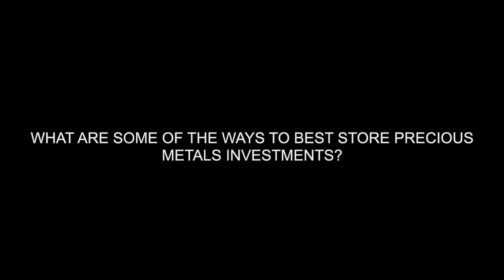What are some of the ways to best store precious metals investments?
Patrick Yip serves as the Director of Business Development at APMEX and OneGold. APMEX is one of the largest retailers of physical gold, silver, platinum and palladium, and has sold over $15 billion in product over its 20+ year history. OneGold is a fast growing online precious metals platform that has processed over $750 million in transactions during its first three years in business. Mr. Yip joined APMEX in 2011 and has held roles in Merchandising, Sales, Project Management and Business Development. He played a key role in the company’s 250%+ growth on marketplaces such as eBay, Amazon and Walmart.

Patrick Yip
OneGold / APMEX

Or wherever you listen to your favorite podcasts!